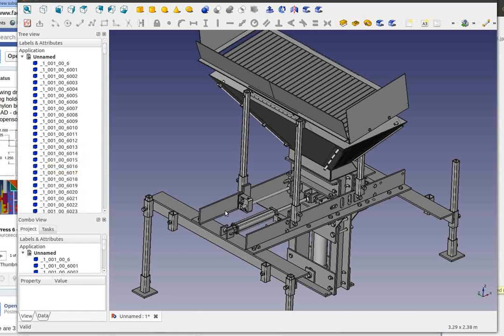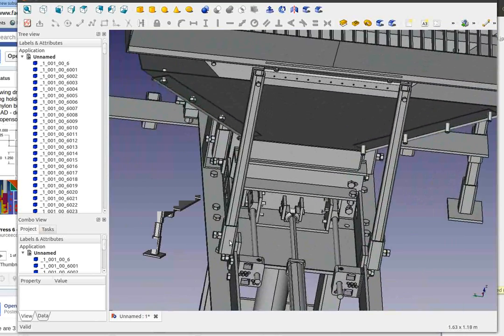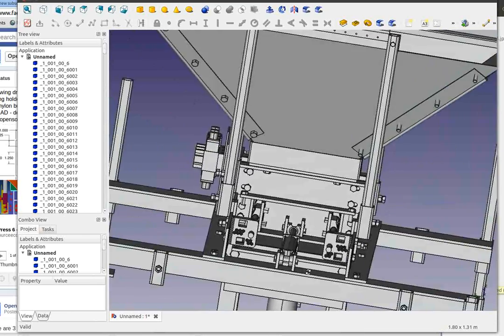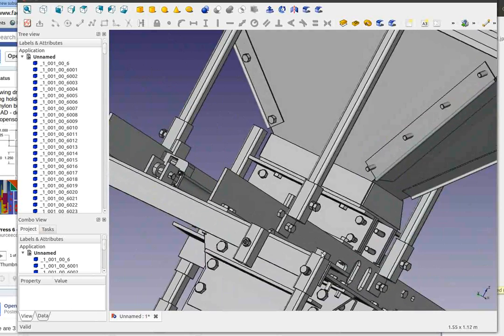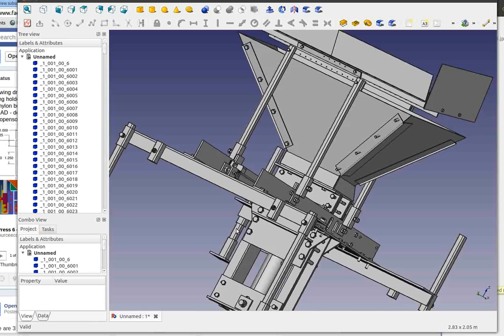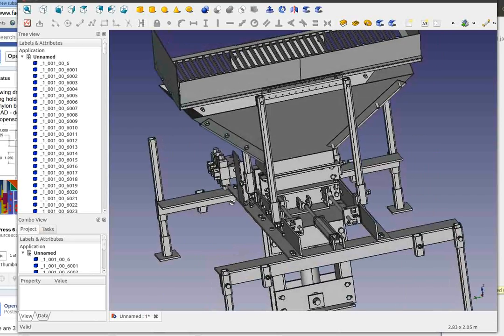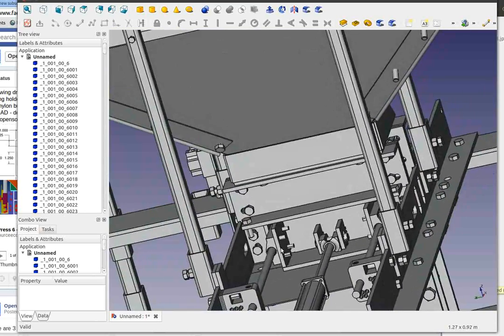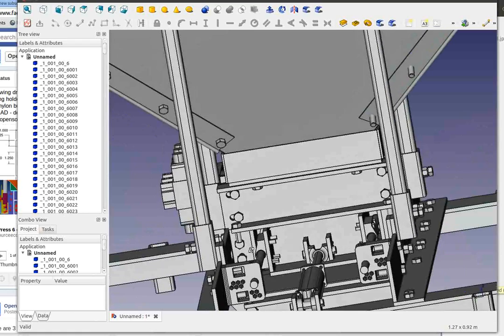CEB Press Current State in FreeCAD - March 28, 2014